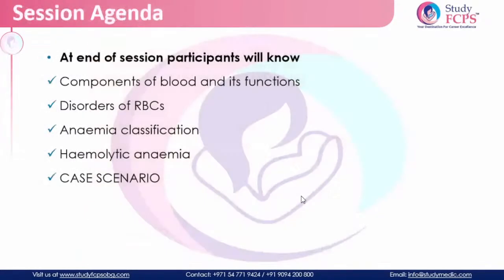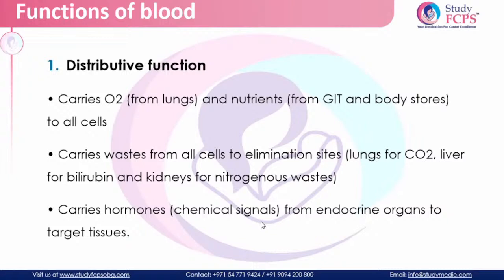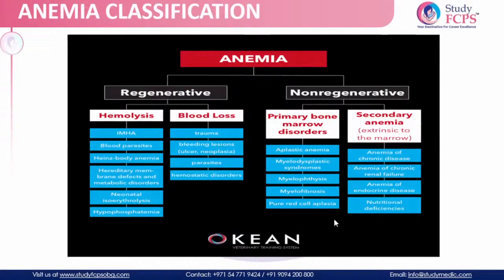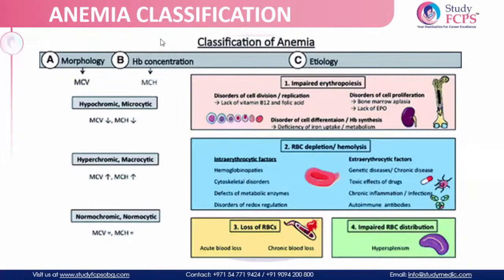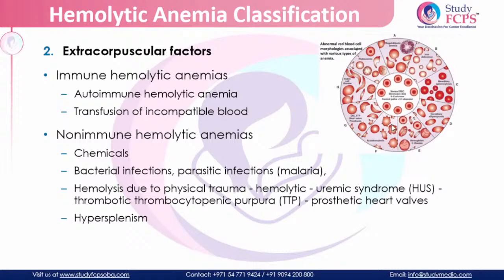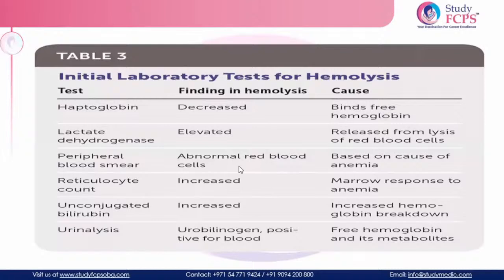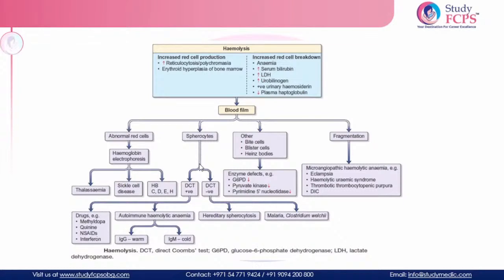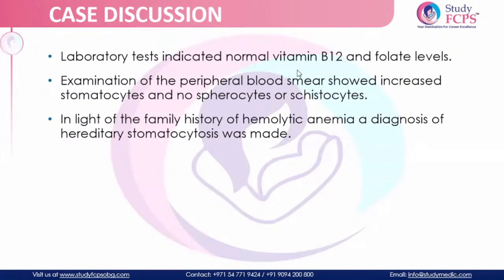FCPS IMM Medicine | Free Session| Hematology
Join us for a FREE SESSION on Hematology with Dr. Aisha and ensure you don't miss any important topic for the exam